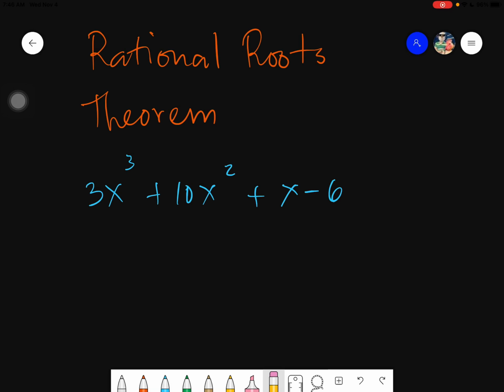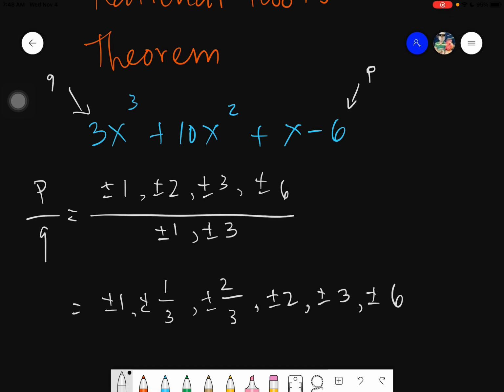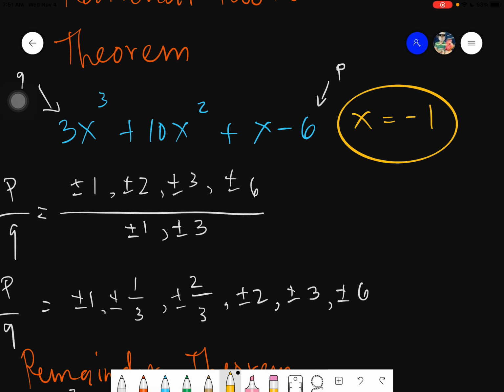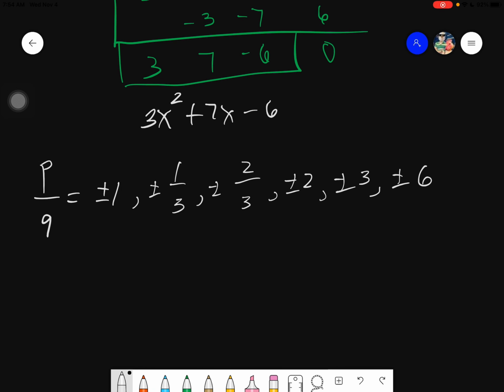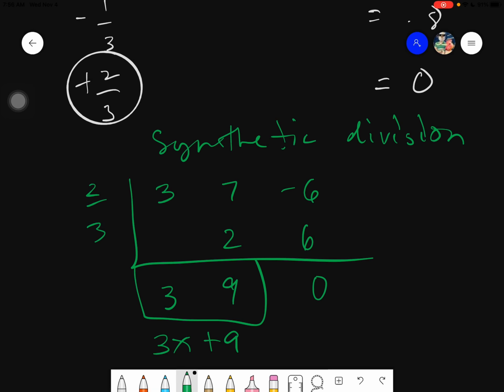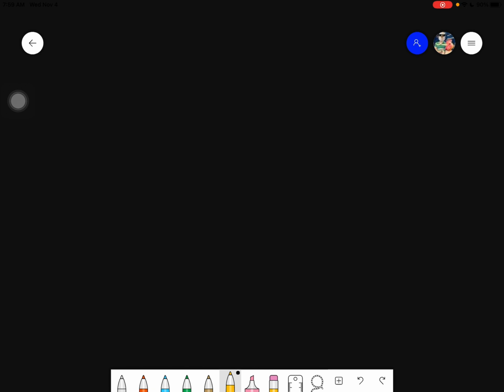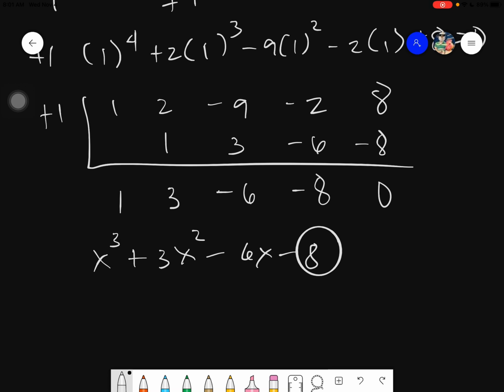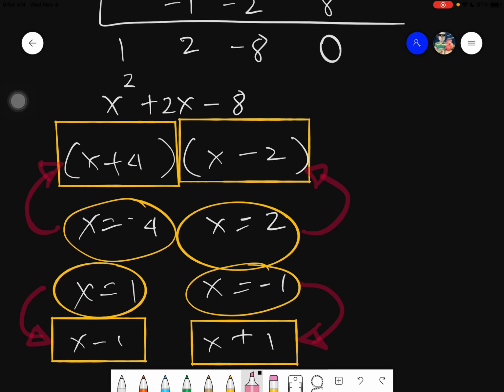Topic 9: Rational Zeroes Theorem